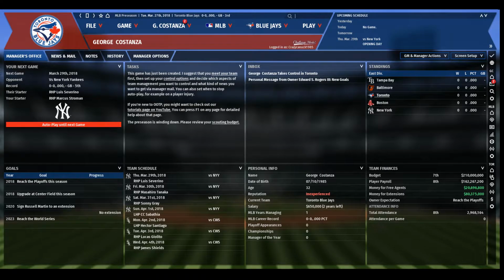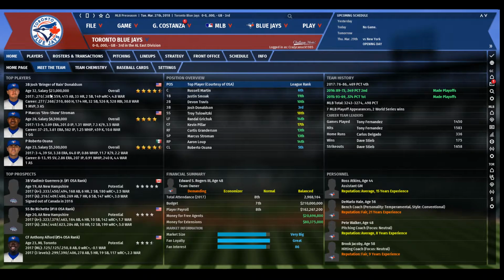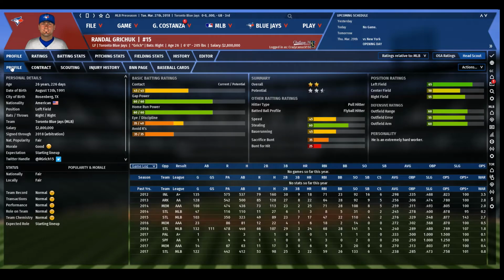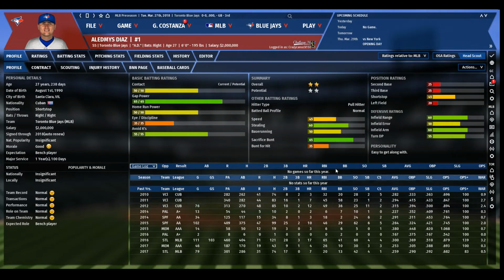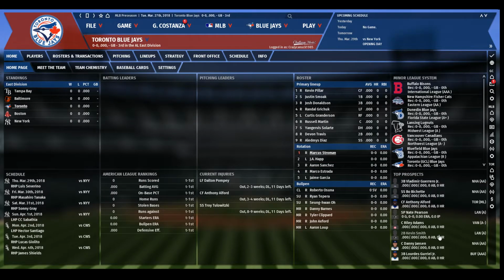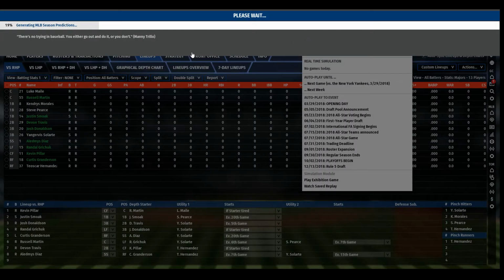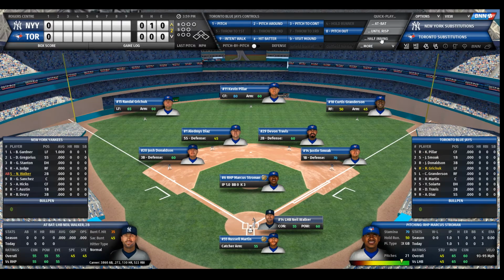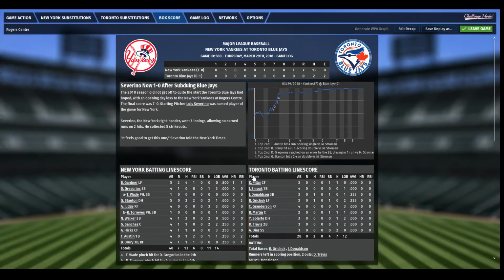The Rookie GM: Episode 1 - We've got work to do... [2018 Team Introduction/Opening Day] - OOTP 19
In our inaugural episode, former F1 Racer George Costanza takes over the Jays in Toronto. We meet the team and witness a disasterous opening day against the Yankees. Has Costanza bit off more than he can chew?

Link to some awesome tutorials by Foolish Baseball - really helping me learn the game! Link to his channel: